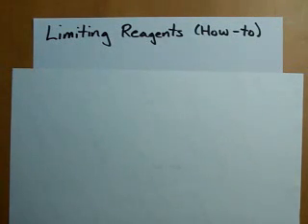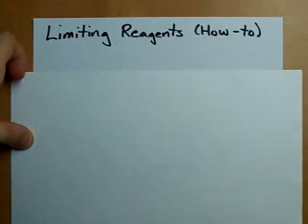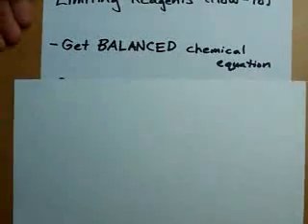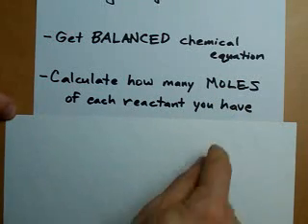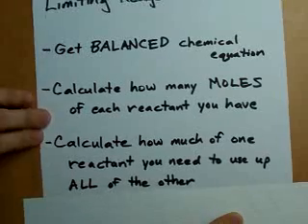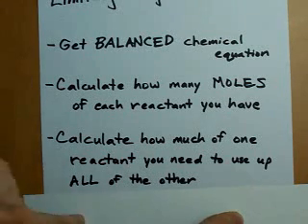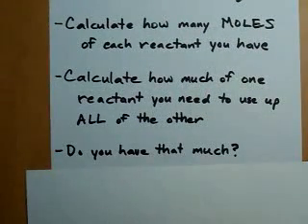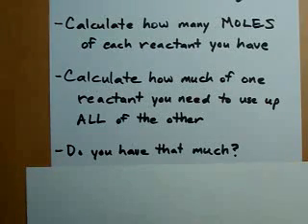Limiting Reagent - How To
How do you figure out which reactant is the limiting reagent?  No example is given here, just the step-by-step instructions for figuring it out.